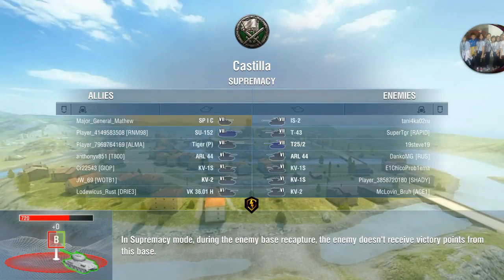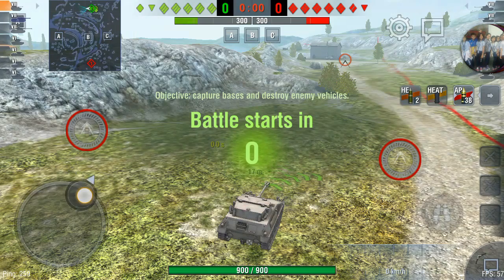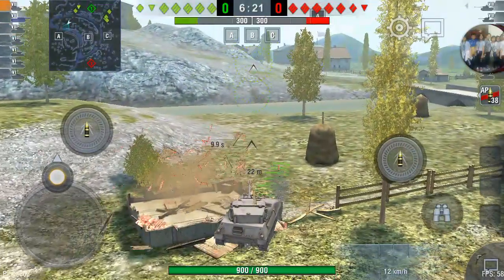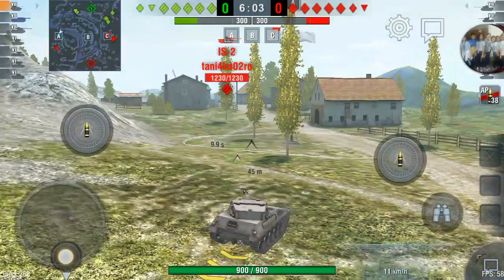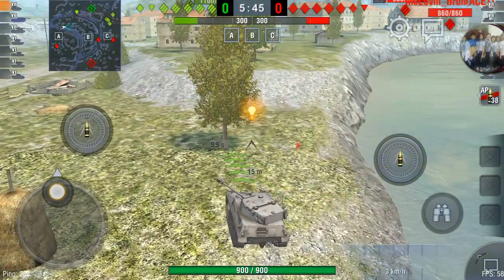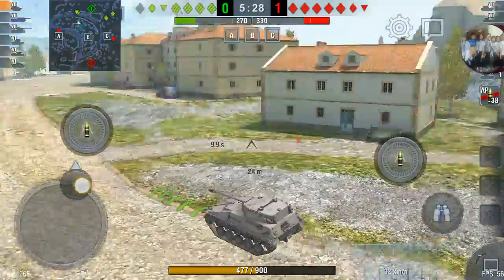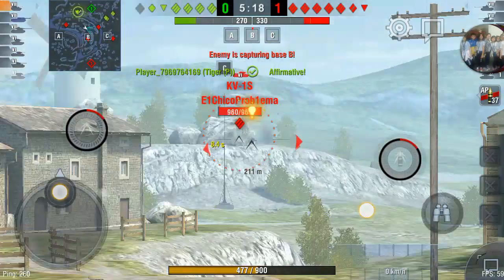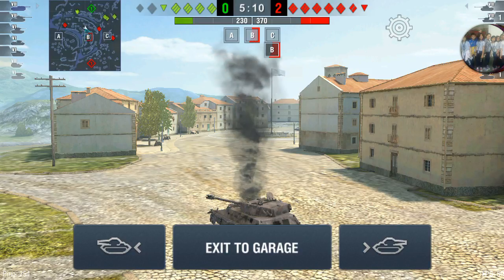World of tanks Gameplay Episode 36 First battle with the SPIC